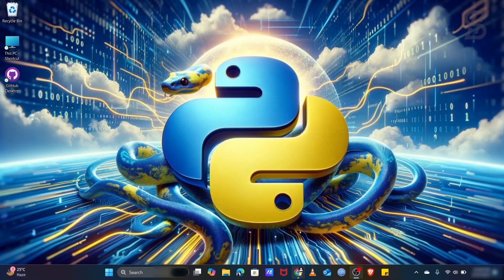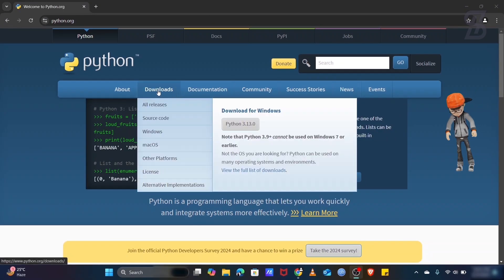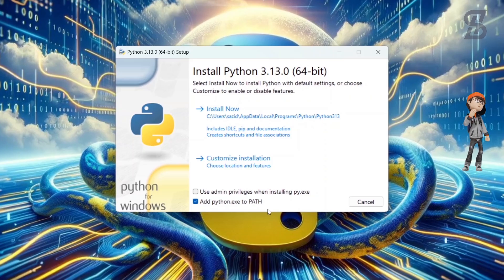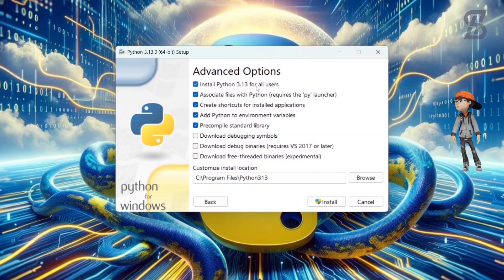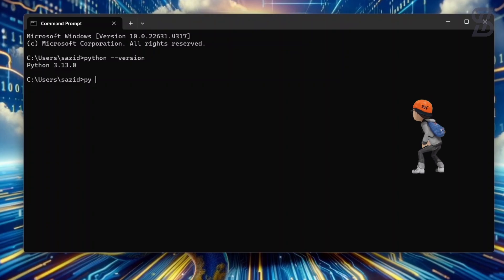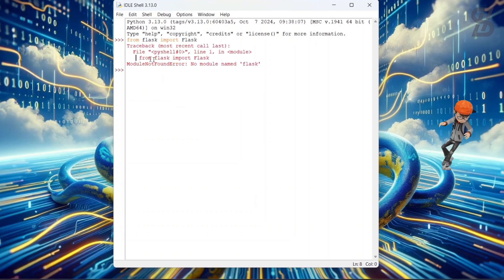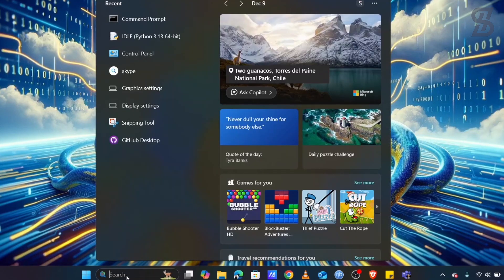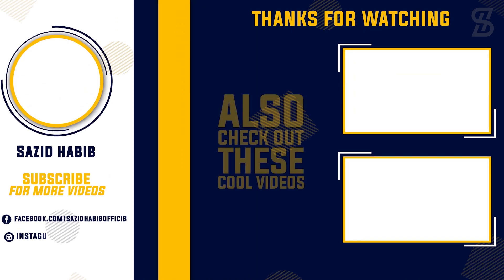How to Install Flask on Windows for Python 3.13 | Step-by-Step Guide | 2025 update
In this tutorial, we'll walk you through the process of installing Flask on Windows for Python 3.13. Learn how to set up a virtual environment, use pip to install Flask, and verify your installation. This guide is perfect for beginners looking to get started with Flask development on a Windows system.

What is flask?
Flask is a lightweight web framework for Python that allows developers to build web applications quickly and with minimal code. It is micro-framework, meaning it is simple and does not include built-in features like database handling or authentication, but it is highly extensible through third-party libraries.

Key Features of Flask:
Lightweight & Minimalistic – Only provides the essentials for web development.
Built-in Development Server – Helps in testing applications locally.
Routing System – Allows handling different URLs in a web application.
Jinja2 Templating – Supports dynamic HTML templates.
RESTful API Support – Ideal for building APIs.
Extensible – Can integrate with SQLAlchemy, Flask-Login, Flask-WTF, etc.